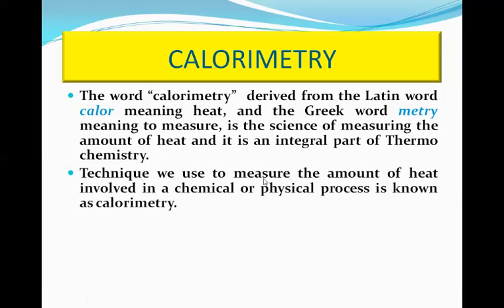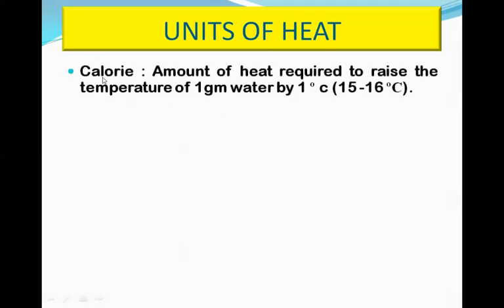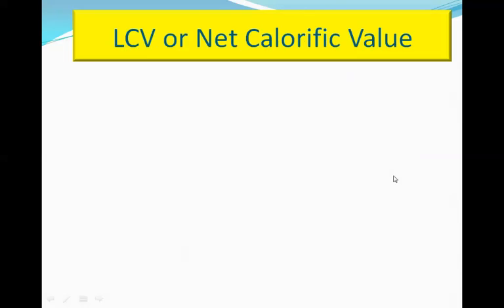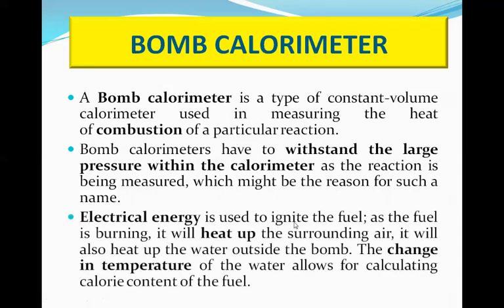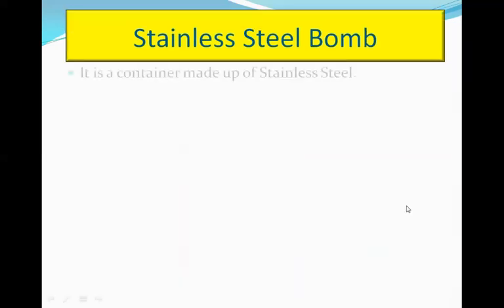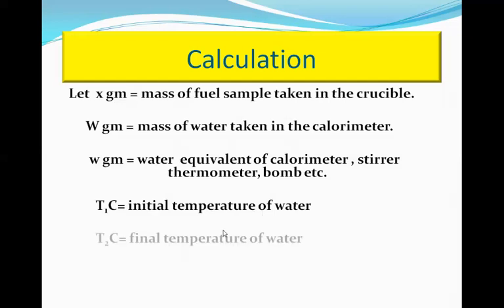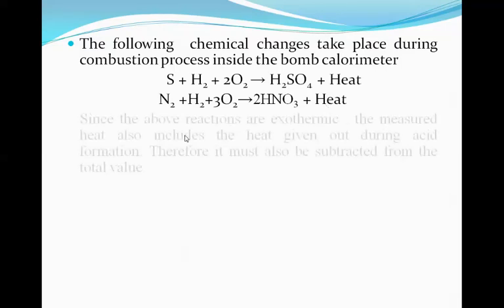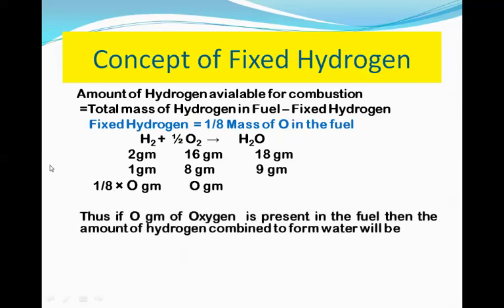BOMB CALORIMETRY BY DR PRAVEEN PUROHIT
Calorific Value of Fuel